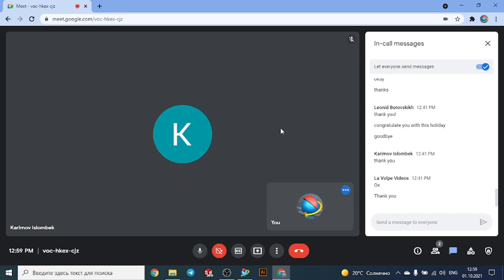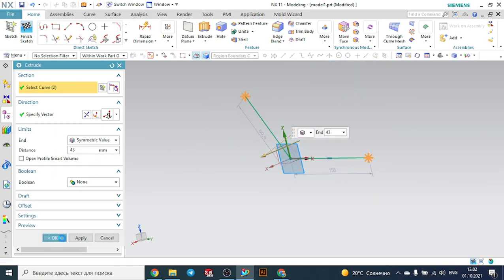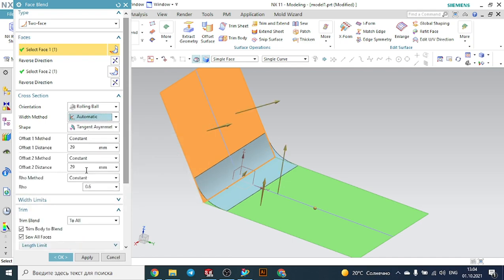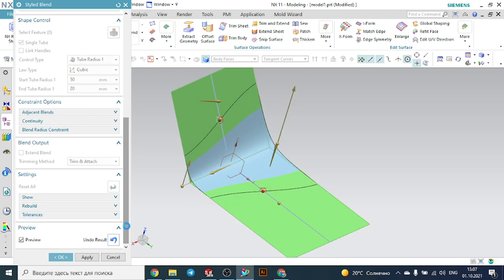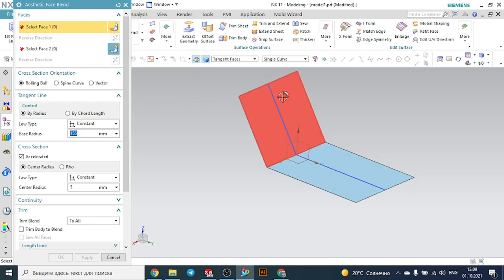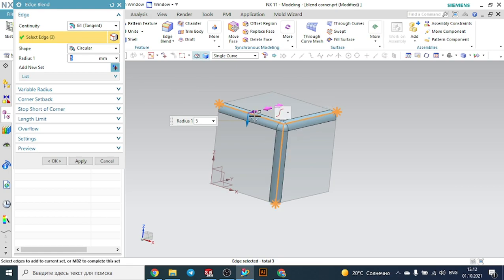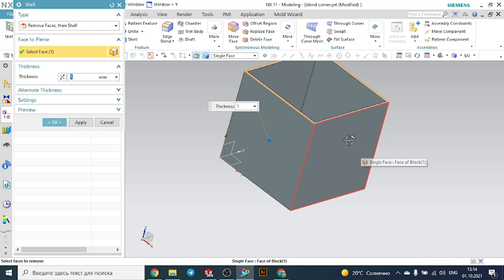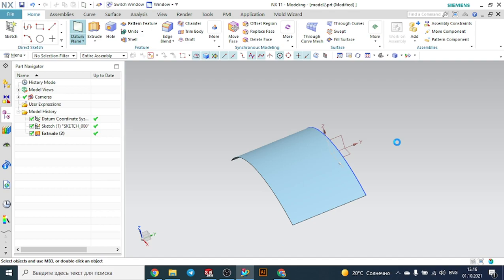Siemens NX (English) DAY_17: Face and styled blend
In this yutorial you will learn advanced surface modeling techniques like face blend, styled blend